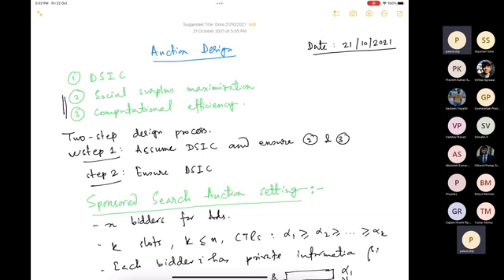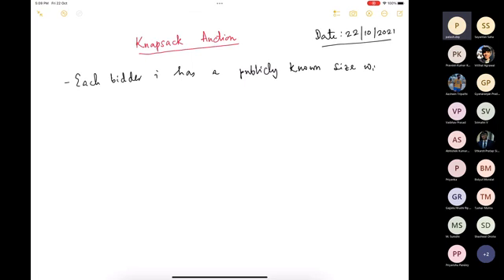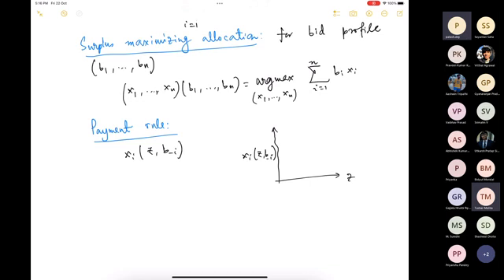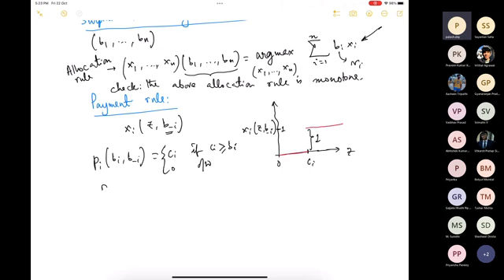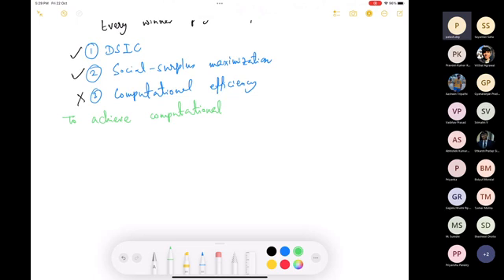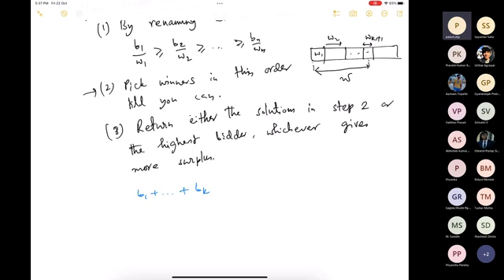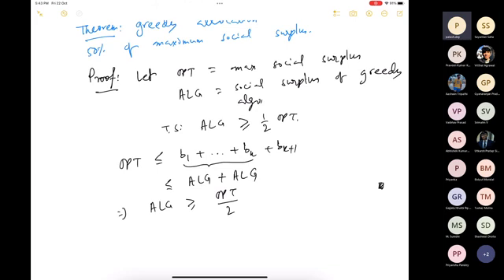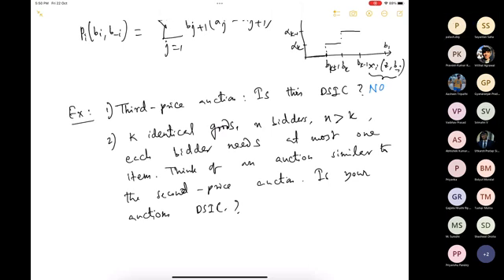Module 3 Lecture 6